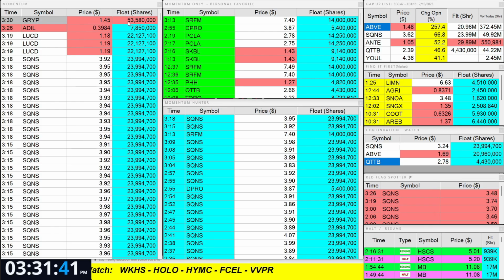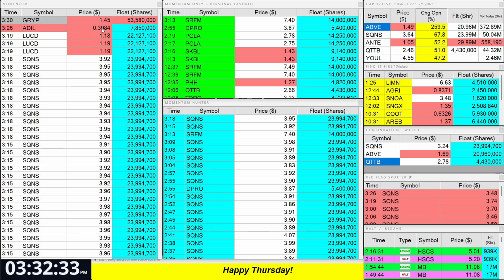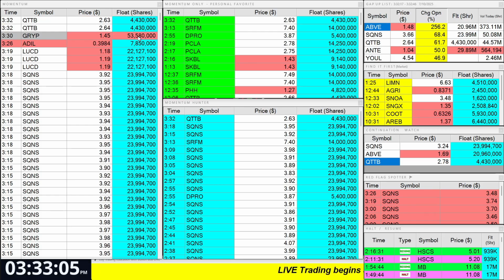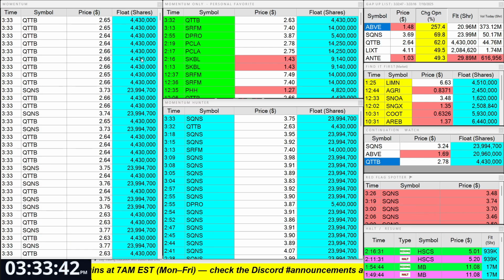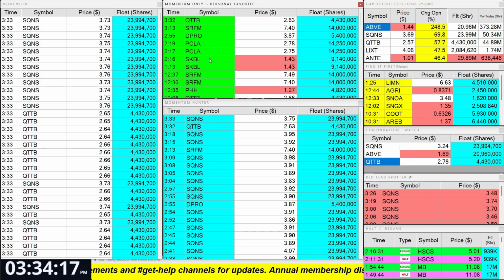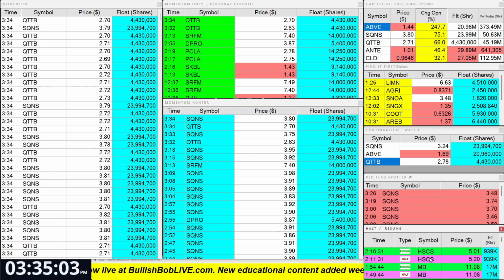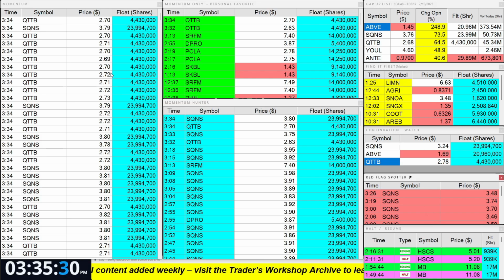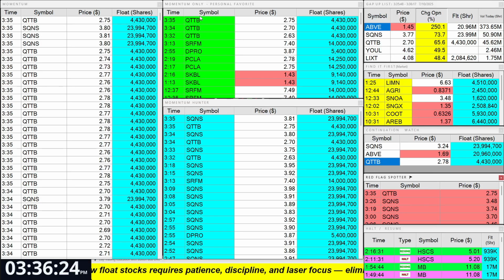Day Trading Scanners Color Coded Tutorial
Eliminate the noise and focus on what really matters! In this video I go over my current day trading scanner layout and how I use color coded alerts to help identify potential high quality setups real time.

Learn How To:
- Stop wasting time with lower quality alerts and focus on high quality only!
-  Have better timed entries/exits due to more precise scanner filters.
- Find value real time with no delay - best for day traders & scalp traders.

💬 Leave a comment: Have questions or feedback? Drop them in the comments below.